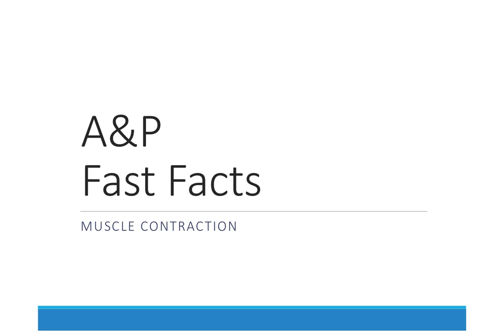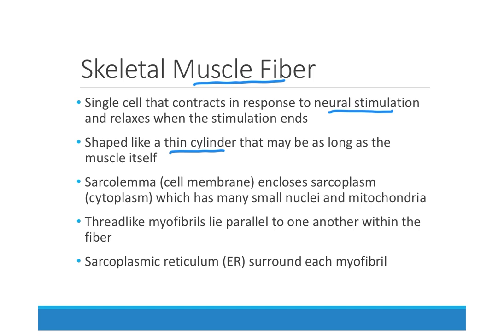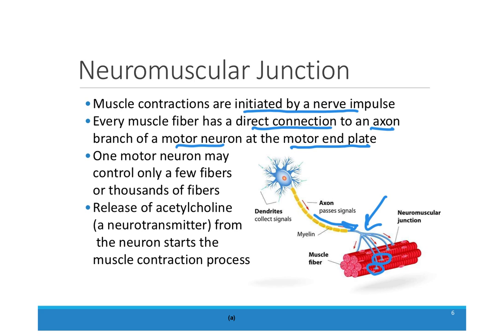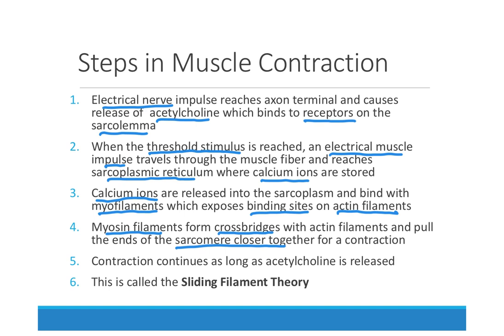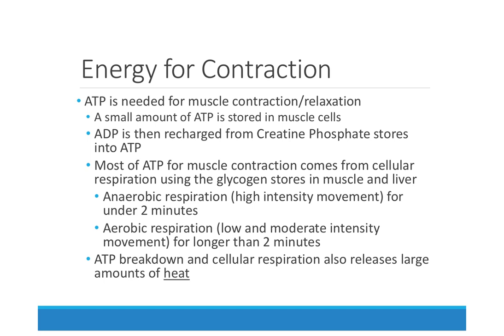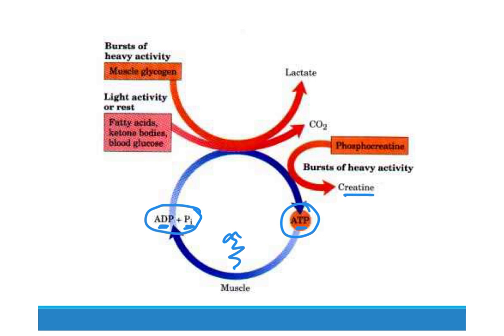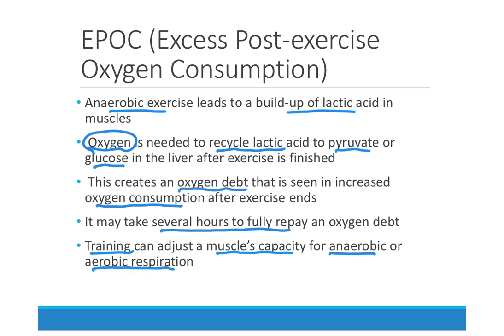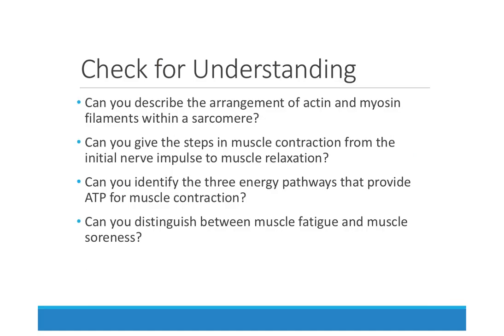A&P Fast Facts - Muscle Contraction